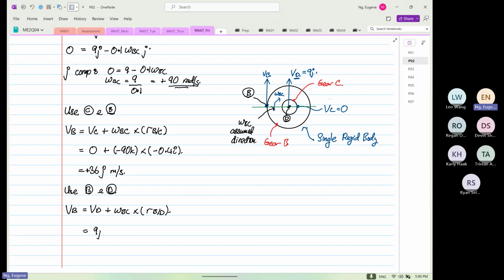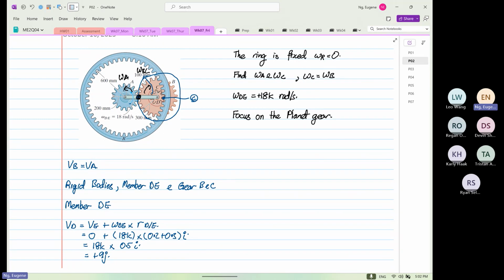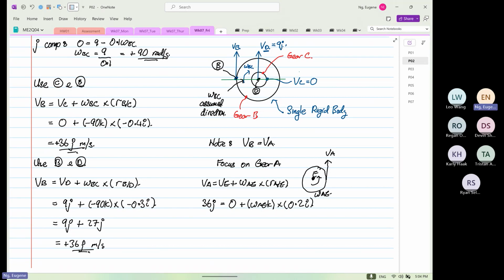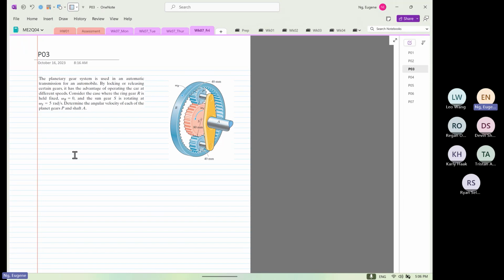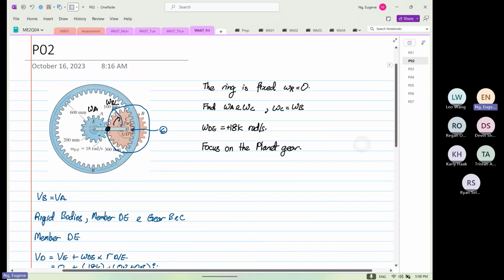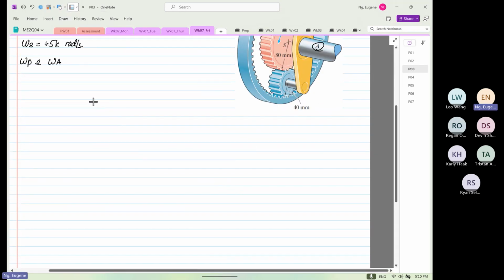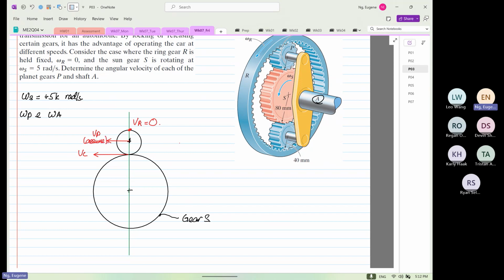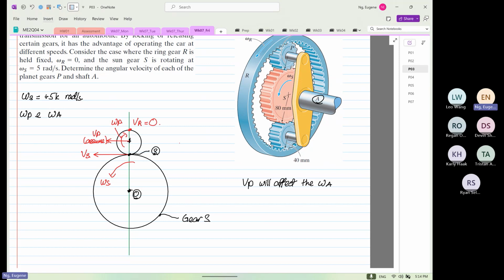Wk07 Fri P03